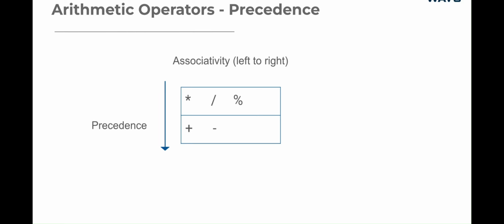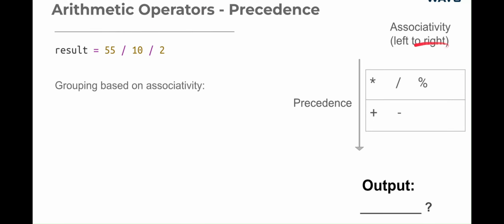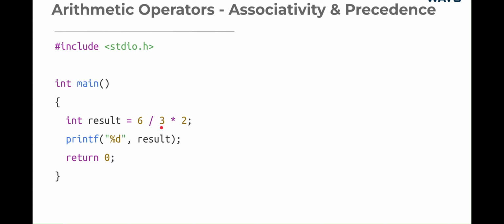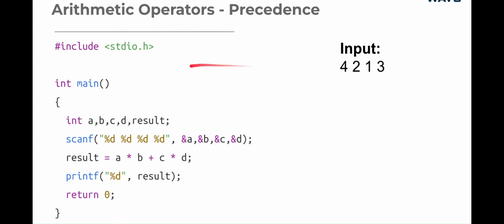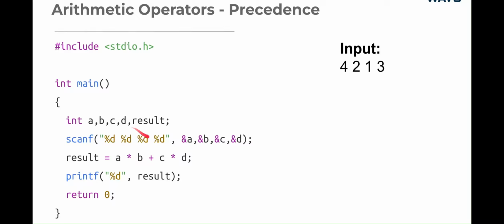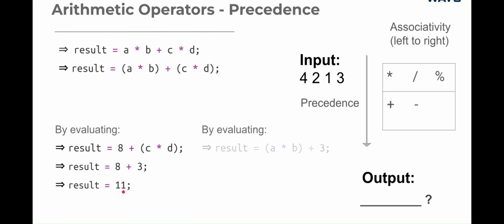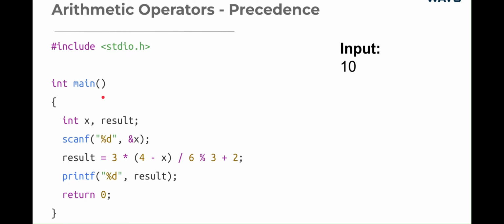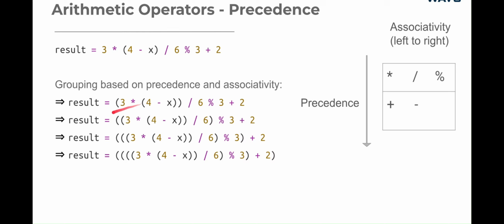#6 C Programming for Beginners | BASIC OPERATORS | ARITHMETIC OPERATORS - Precedence & Associativity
C Programming for Beginners – Arithmetic Operators (Basics to Precedence)

In this class, we learn one of the most important fundamentals of C programming — Operators.
Operators are used to perform calculations in every program, and Arithmetic Operators form the base for logical thinking and problem-solving in C.

This session is explained step by step with simple examples, specially designed for beginners and EEE students.

📌 What you’ll learn in this video:

✔ Modulus Operator (%)
✔ Operator Precedence & Associativity (Basics)
✔ Writing C programs using Arithmetic Operators

💻 Why Operators are important in C:

• Core concept for all programming languages
• Used in calculations & logic building
• Essential for Embedded Systems (EEE)
• Very important for GATE & placements
• Foundation for competitive coding

🎯 This class is ideal for:

• EEE / ECE / CSE students
• GATE aspirants
• Placement preparation
• Students learning C language

💬 Comment your doubts below — I reply ❤️

📺 Channel: @FromEEEtoTech
🤝 Learning Community: